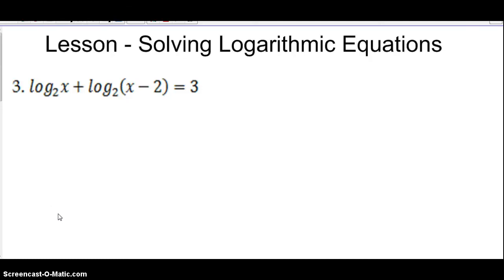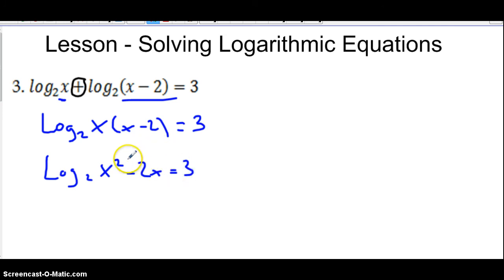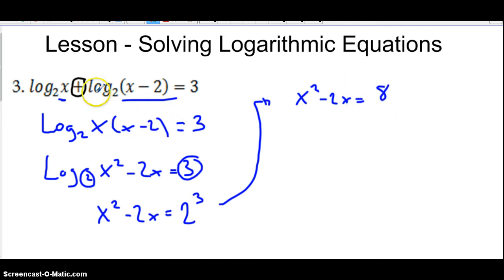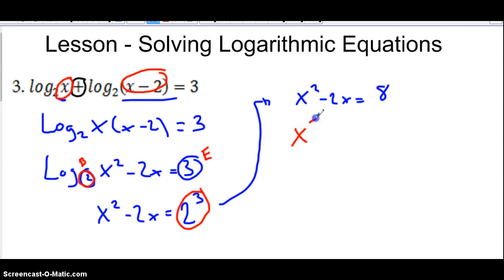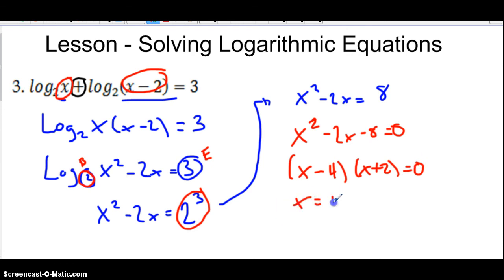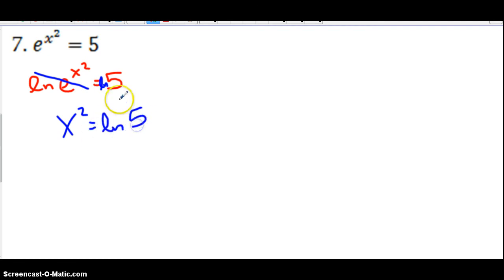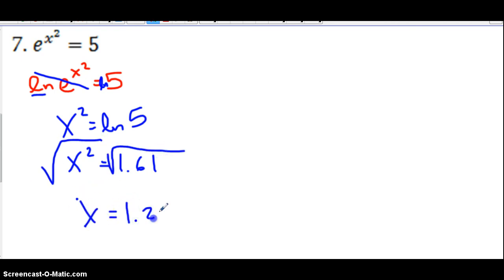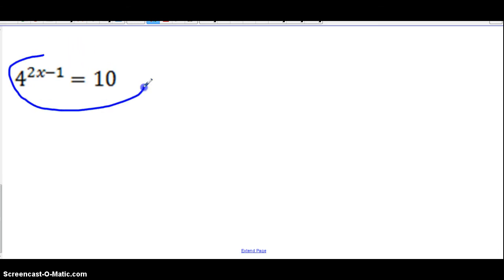Lesson 5 - Solving Logarithmic Equations